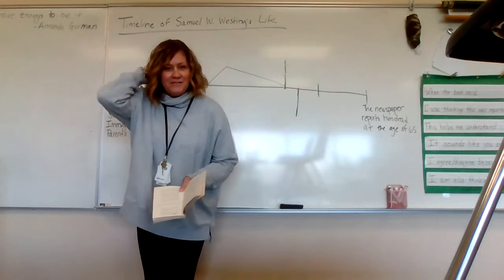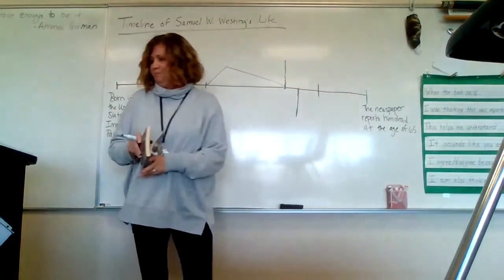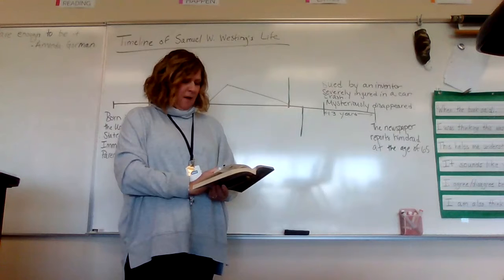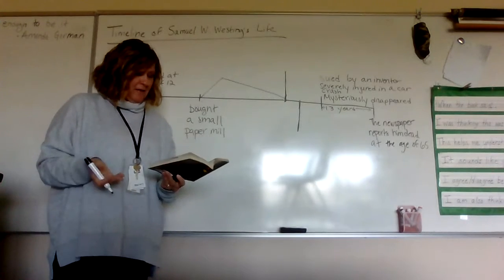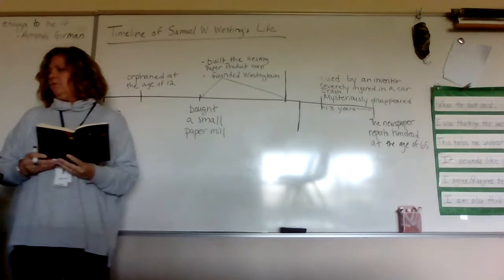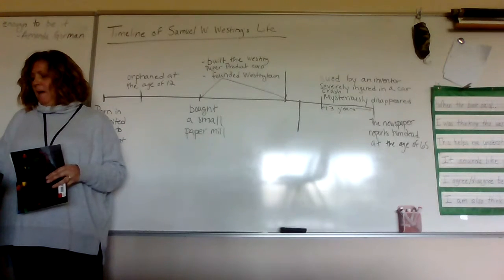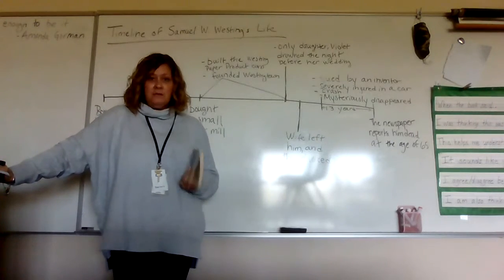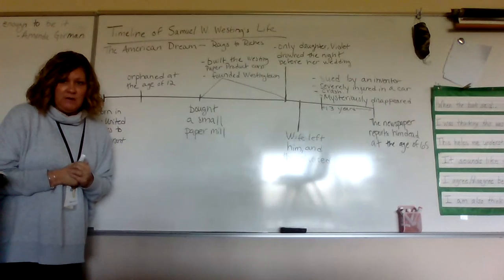6th Grade Sam W. Westing Timeline